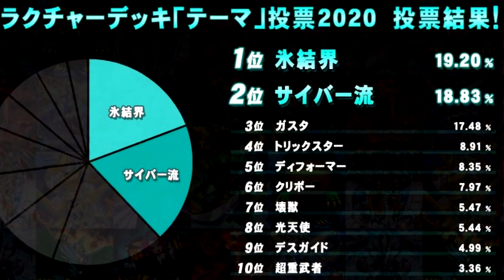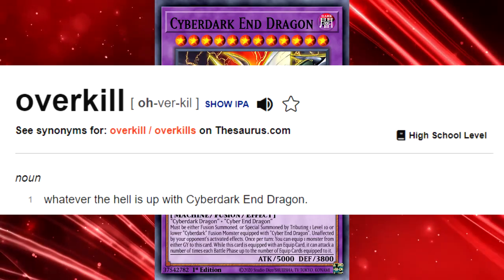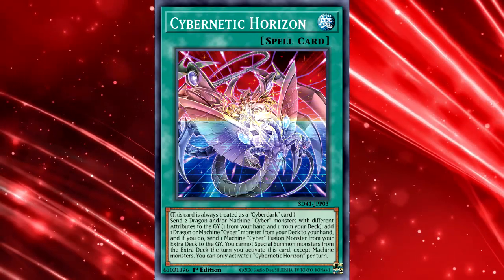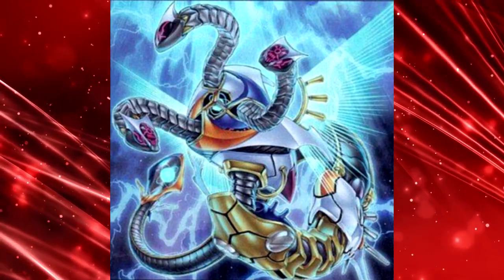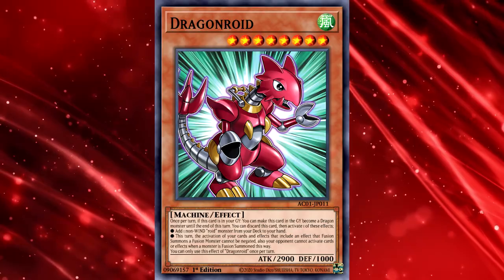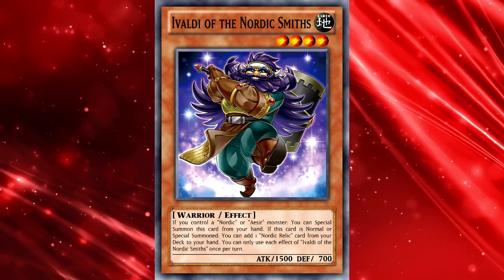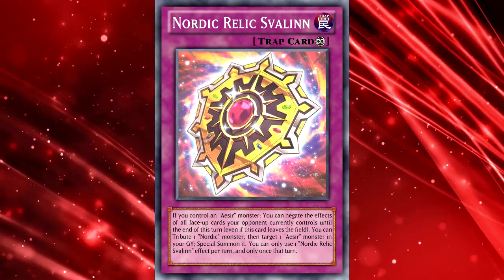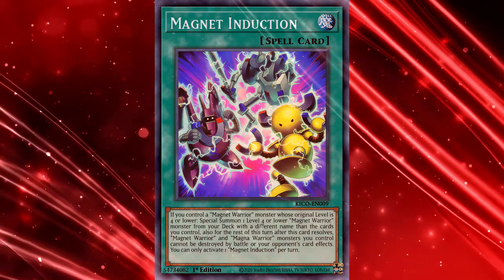Support Report 2021 - Part 1: Aftermath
It has only just begun